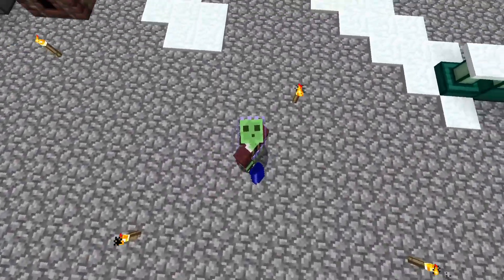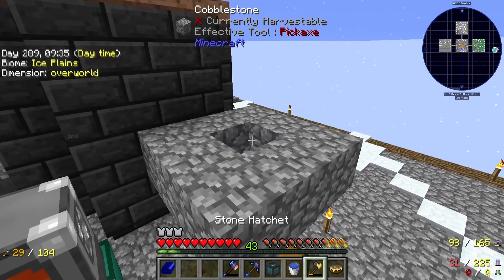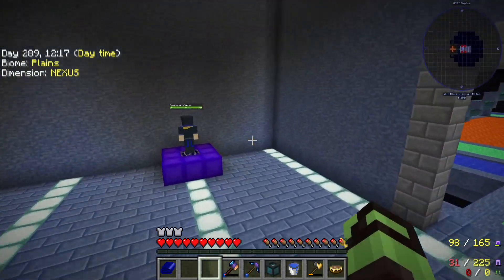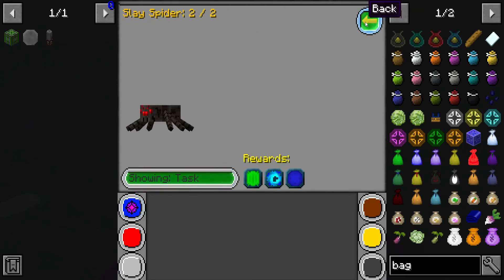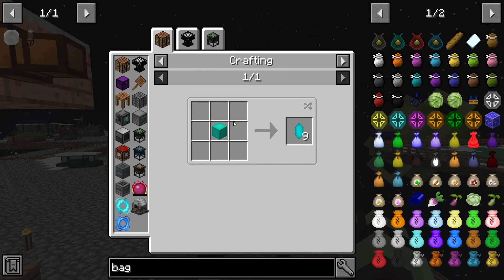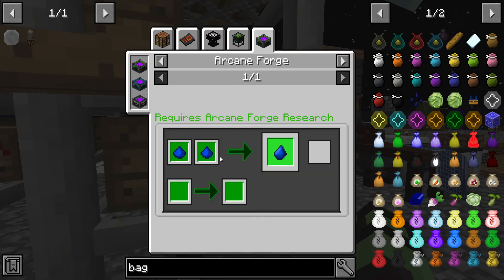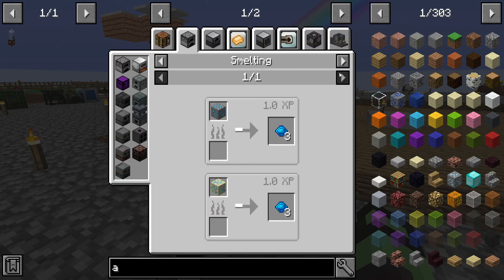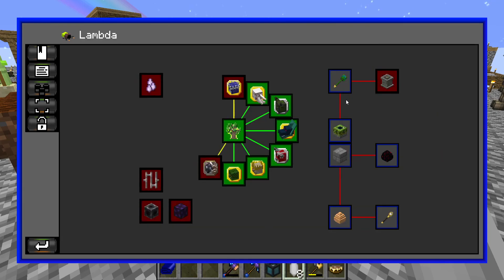Project Ozone 3 Kappa Mode #59 The Overlords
This time on Project Ozone 3 Kappa Mode we get through the rest of lordcraft meeting the overlords and finishing some quests. This starts with some portal experimentation that ends up sending us to a strange nexus of lordcraft what a terrible place. Toon in next time where we may once again regain our sanity and return to the peaceful world of non-lordcraft mods.